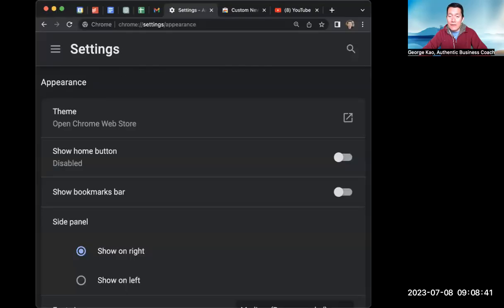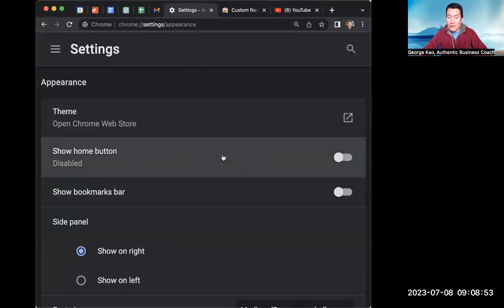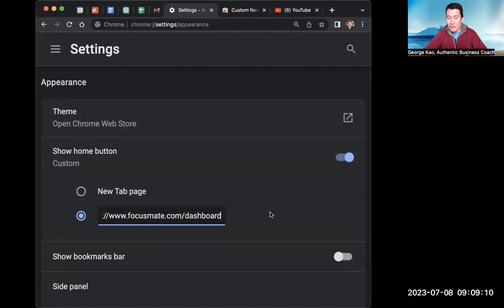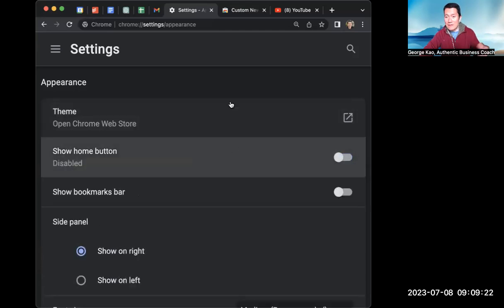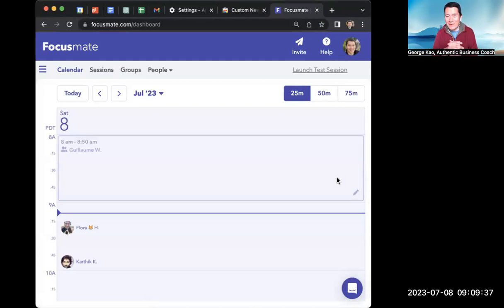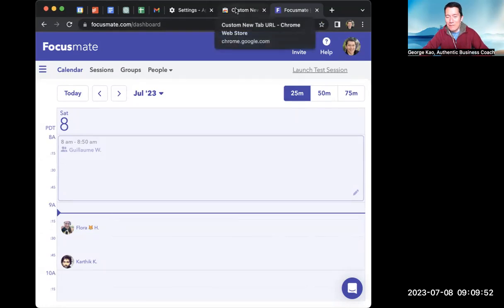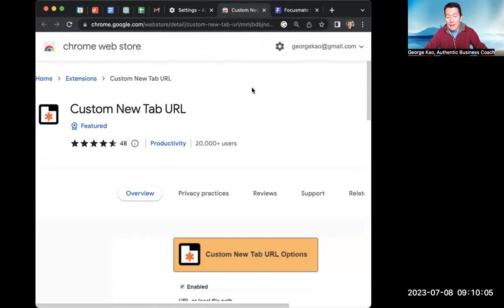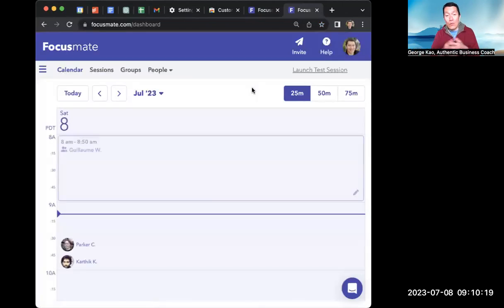Google Chrome tip -- go to frequently-used webpage via keyboard shortcut. Customize Home Button URL.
1. Go to your Google Chrome Settings.
2. In the menu click on Appearance.
3. Click on Show Home Button.
4. Click the bubble "Enter custom web address" and paste in your desired URL.
5. You can now turn off the Home Button if you want to, and the keyboard shortcut will still work:
Command-Shift-H (on a Mac)
Windows is probably Control-Shift-H.